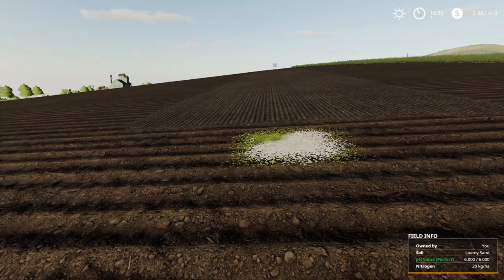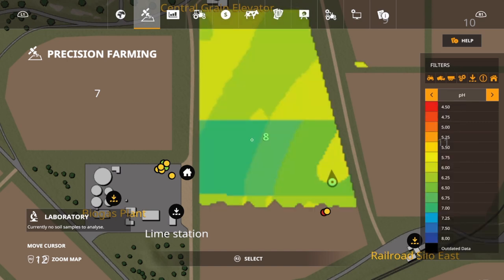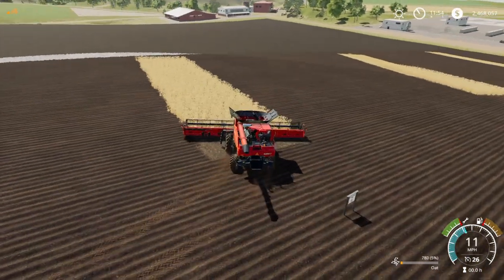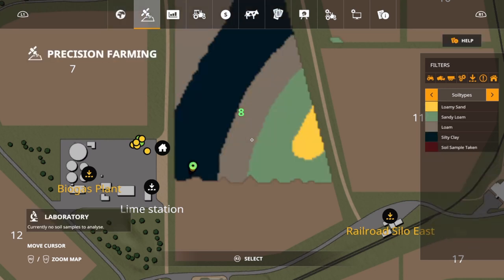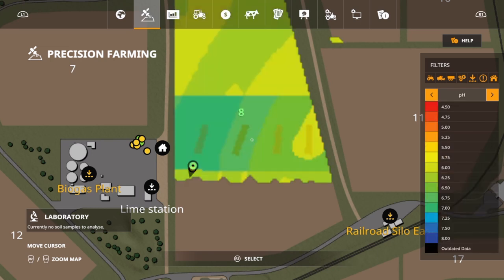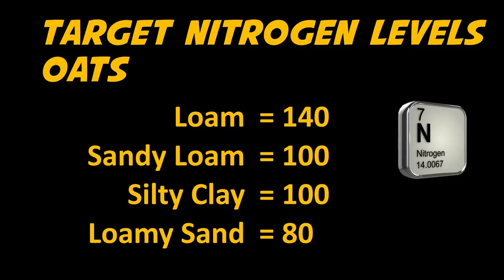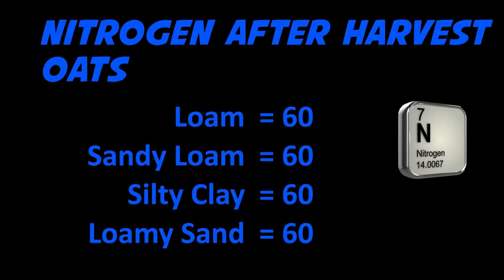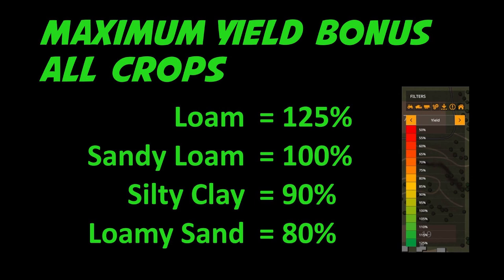Precision Farming On Console | Which Soil Is Best For Oats | Farming Simulator 19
Today we are looking at which soil type oats prefers.  There has been some conflicting information shared with the community and I'm wanting to share my results with everyone here.  We also take a look at the target pH levels, target nitrogen levels, nitrogen reduction at harvest, and ending nitrogen levels after harvest.  There is quite bit of information to sort through here, but I show both in game maps and slides to support the values I am reporting.  There are multiple videos covering all base game crops so make sure to check out the Precision Farming playlist for similar content.